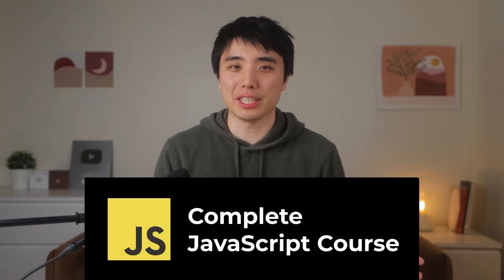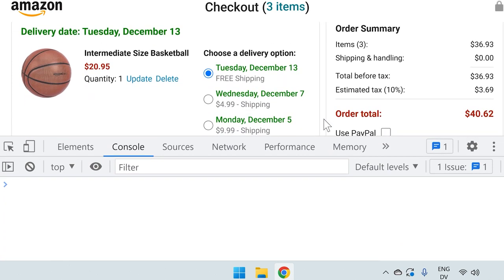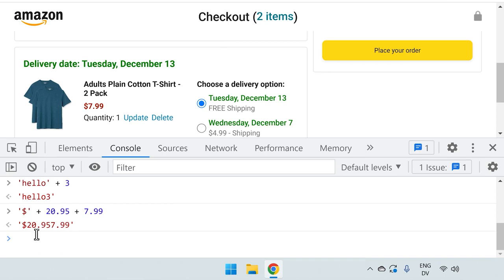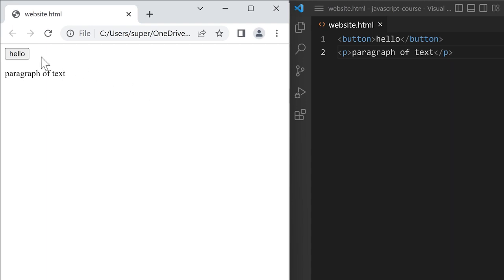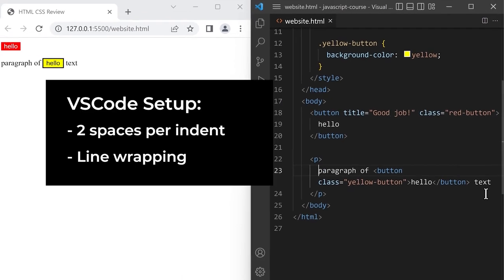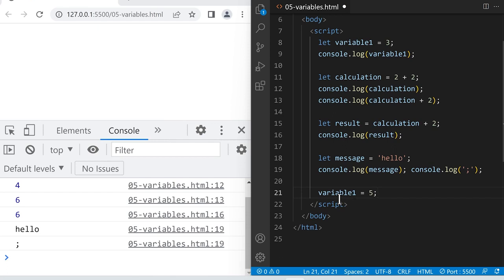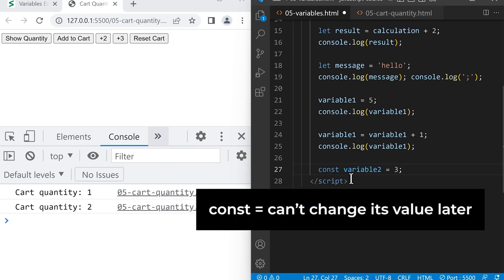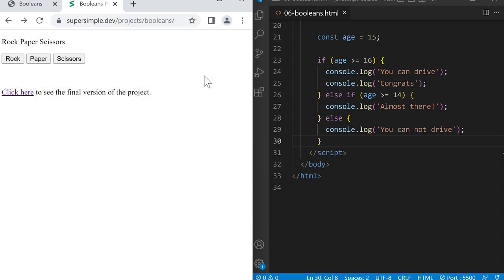JavaScript Full Course 2023 Beginner to Pro Part 1 О1 01